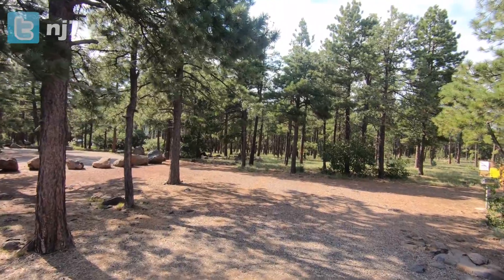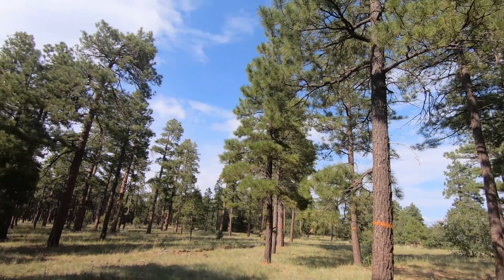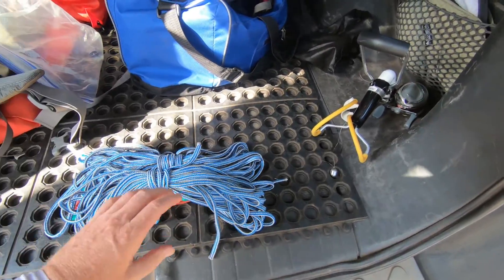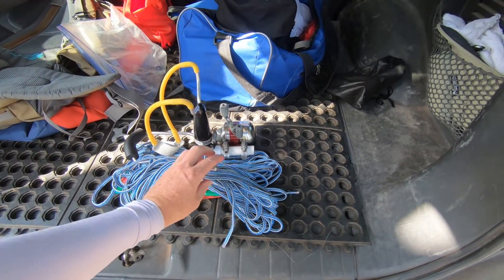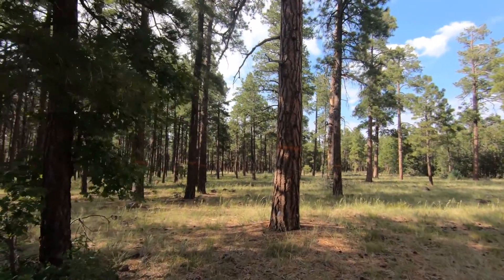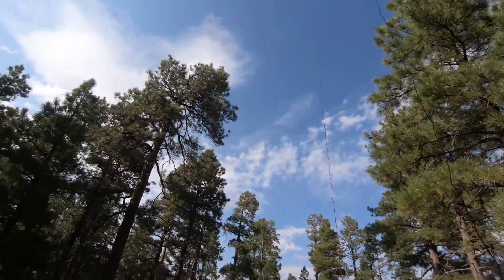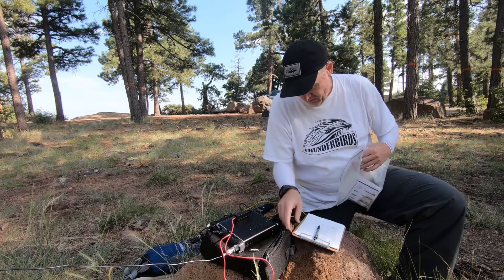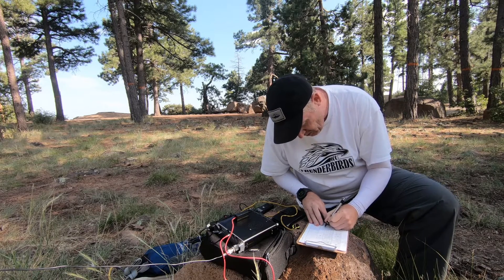My Half-Square Antenna Field Test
In a previous video I show how to build a half-square antenna.  This follow-up video show me using the antenna on a Summits on the Air activation.  This is a great antenna for SOTA given the right circumstances for deployment.  You'll need two 25' masts or trees that are just right.

SOTA activation of Mingues Mountain W7A/AW-010